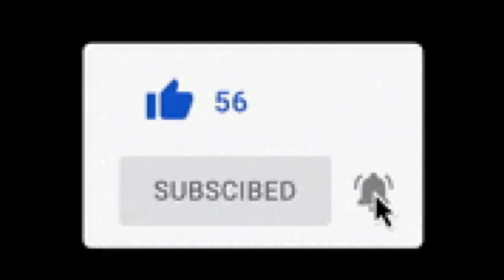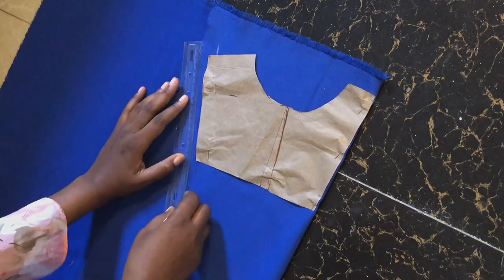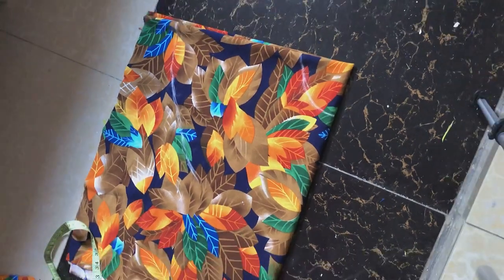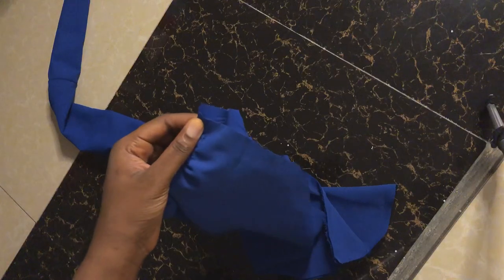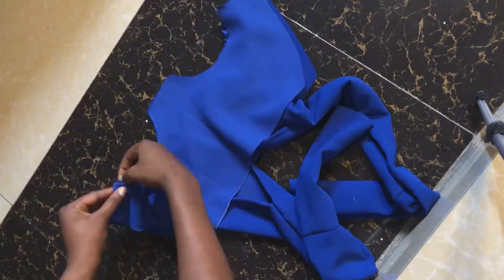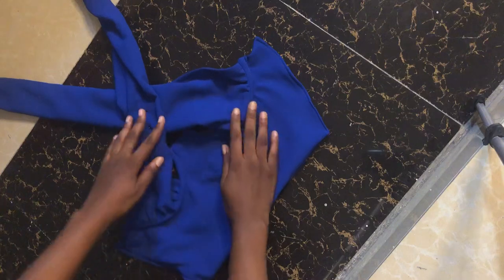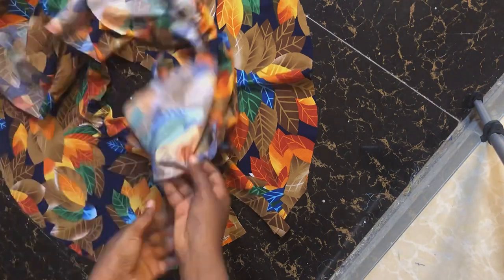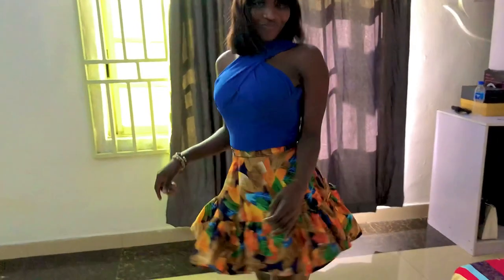How to cut and sew scissors neckline corset top/ and a circle skirt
Hi guys!!!

How to make a scissors neckline
How to cut and sew a scissors neckline
How to make corset with criss cross neckline
Scissors neckline
Scissors neckline tutorial
How to cut ad sew a corset top
How to make a stylish corset top
How to make a circle skirt
Circle skirt